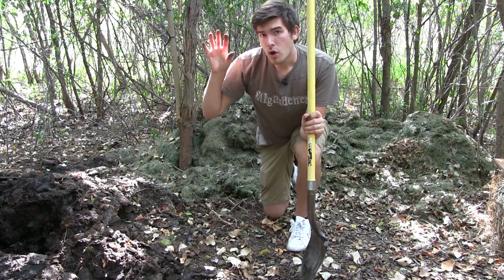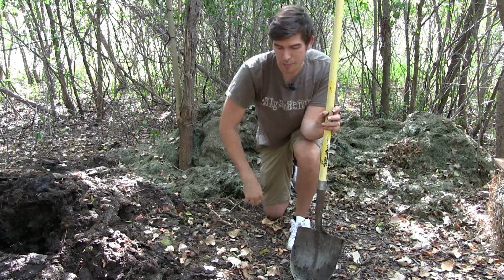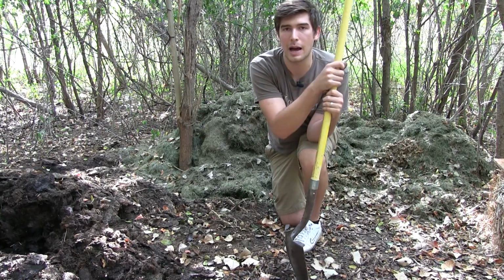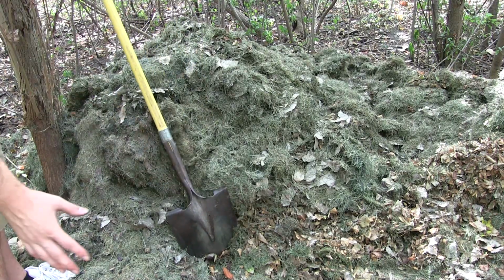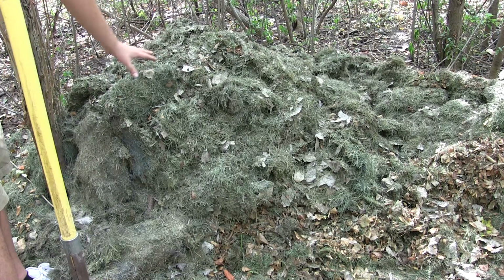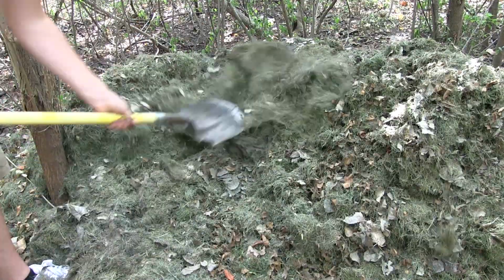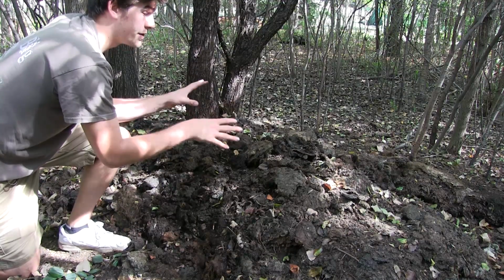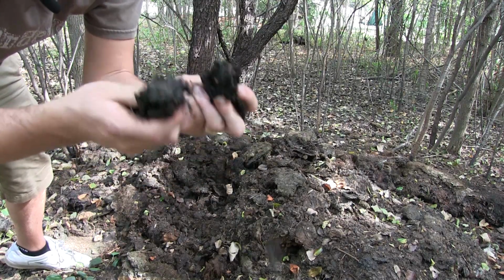How to Make Perfect Compost From Grass Clippings From Start to Finish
This start to finish tutorial on composting will walk through the basic
rules of composting. Composting is SO easy! I will hopefully show you
just how easy it is to get super high quality organic compost in just a
few months. It will address the carbon to nitrogen ratio, how long
composting takes, things to compost, how hot does a hot compost get,
when to flip a compost pile, how often to flip it, and when to know the
compost pile is done cooking and is ready to be used on the garden! We
also discuss the difference between hot composting and cold composting.

450+ varieties of Heirloom & Non-GMO Vegetable seeds .99/pack, fertilizer, garden tools, blog & More